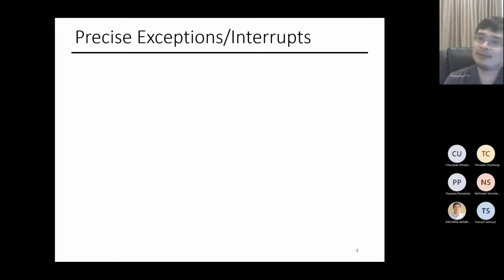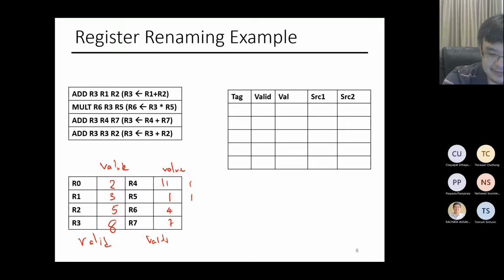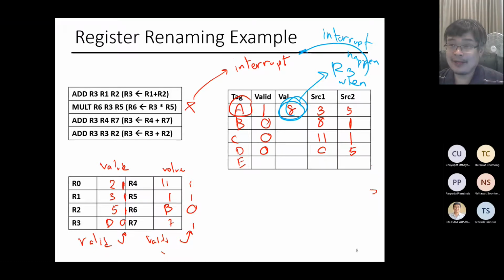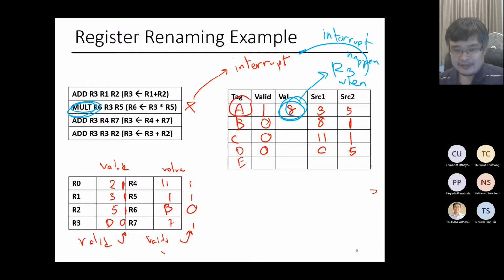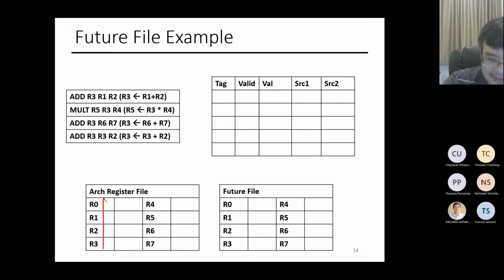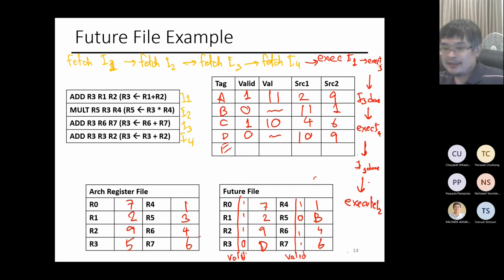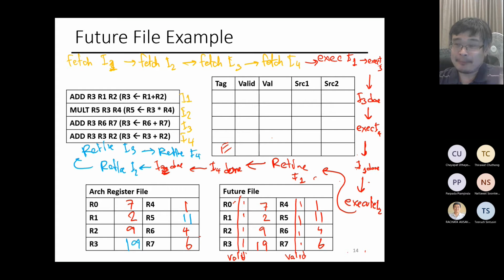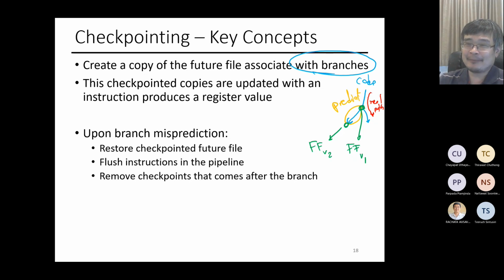[VISTEC-ComArch-2022] Lecture 6: OoO Execution Part 1